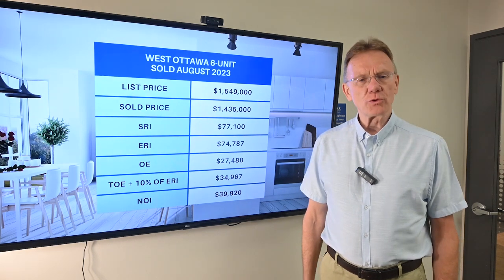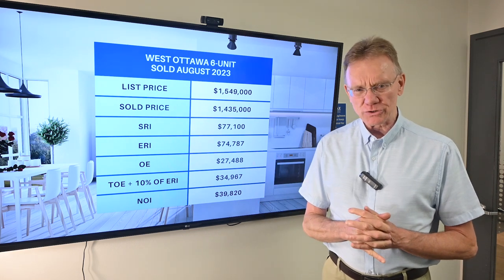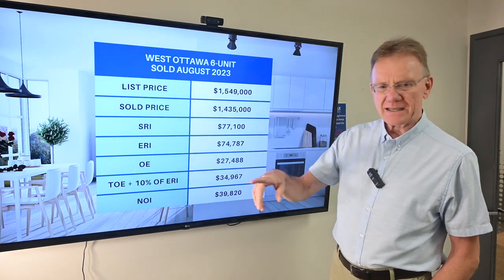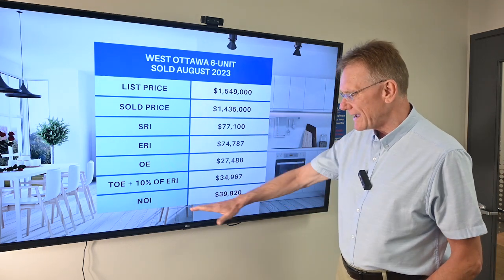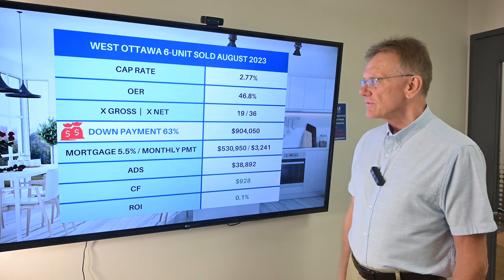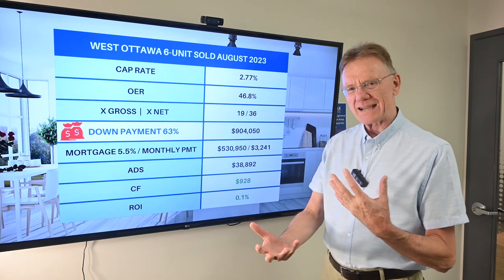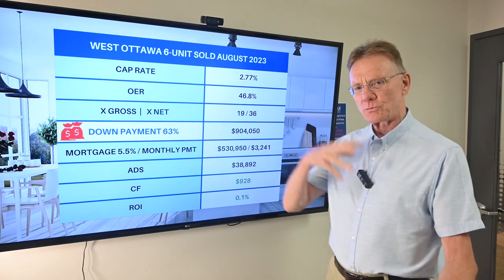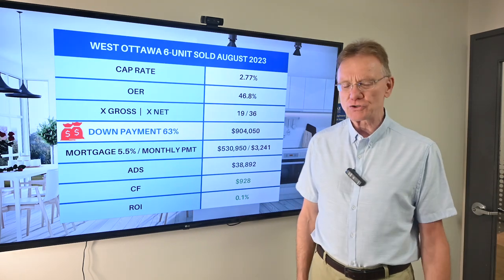Analyzing Financials, SOLD 6 Unit Ottawa West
Financial information from the sale of this 6-Plex that SOLD in August, 2023.
This 6-Unit property is located in West Ottawa, with 2 1-bedroom units, and 4 2-bedroom units. The property was listed for $1,549,000 and sold for $1,435,000.